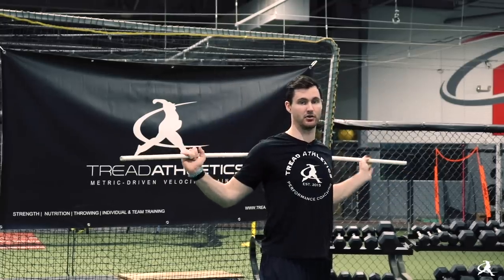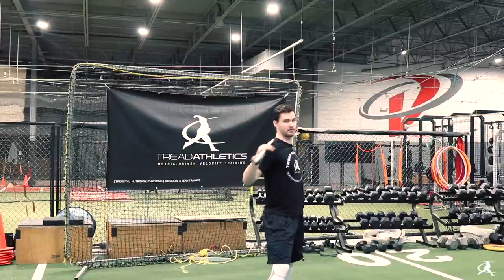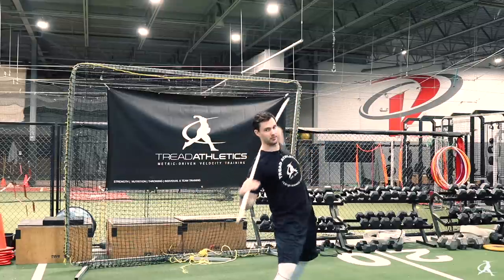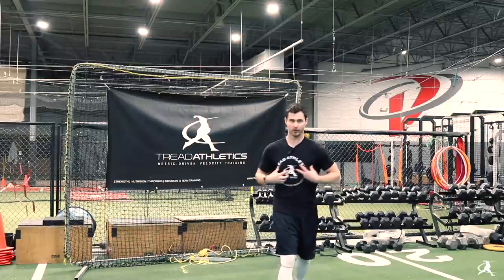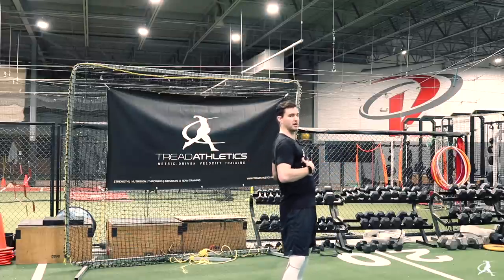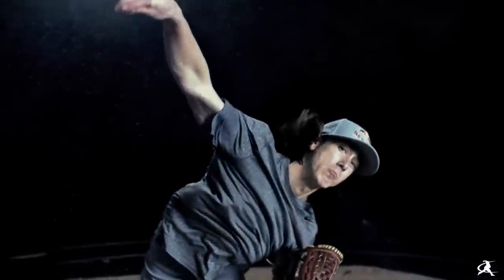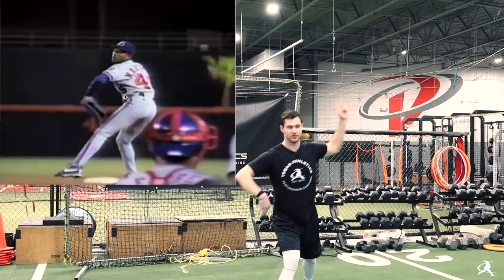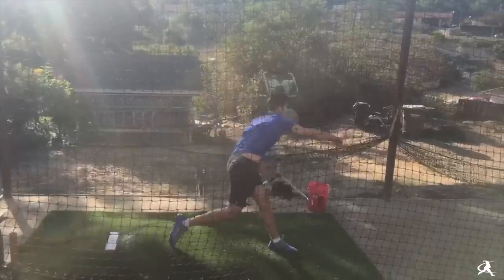Throwing Concept: Syncing Arms Into The Plane Of Rotation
Syncing the arms into the plane of rotation during the delivery is important in order to maximize efficient energy transfer into the baseball. It is a concept that is not talked about a lot, but is crucial for high-level mechanics. Basically, no matter the arm slot, whether it's side-arm or high 3/4's, the elbows should be in-line with the shoulders as shoulder rotation occurs, and the elbows and shoulders should move perpendicular to the spine angle.

For more information on this and other aspects of the delivery, check out Paul Nyman's article here (Paul was one of the first to talk about this back in the 90's/early 2000's)

Looking at getting a glimpse into what we do?

What separates Tread Athletics?

Unlike most training philosophies, we take holistic approach to strength, power, and velocity development.  We don’ t just evaluate and address strength and performance, but lifestyle factors, movement dysfunction, and nutritional habits as well.  Rather than fitting athletes into one cut and dry mold, we adapt our programming to address each athlete’s individual needs and goals.